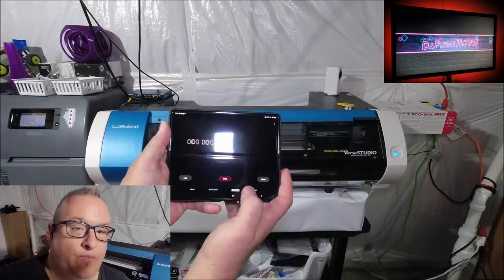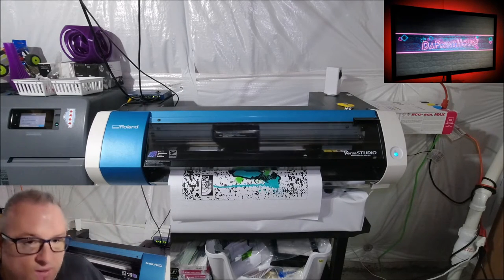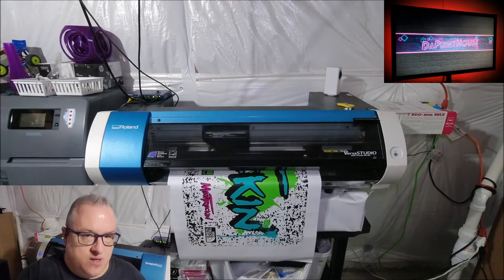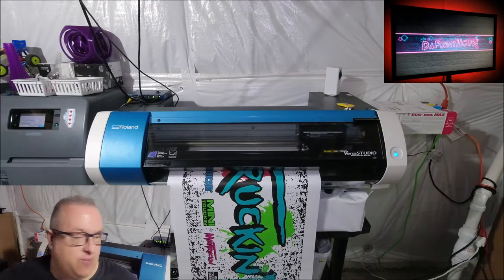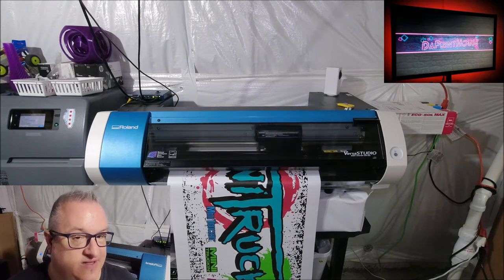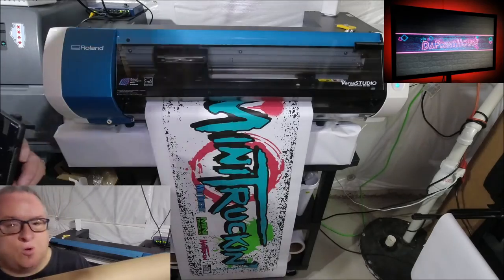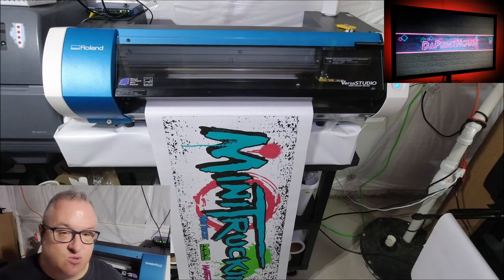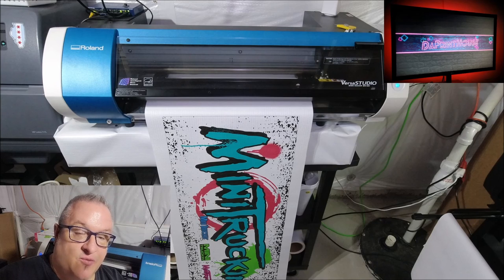Printing Banners on roland bn20 start to finish ecosol print cut machine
45 Degree blades for Roland BN-20
60 Degree blades for Roland BN-20
71" Banner Trimmer ( other sizes their as well)
24" safety ruler ( LOVE THIS ruler )
12" safety ruler
31" Big Blue safety straight edge
18"x4'x4" shipping boxes
4mil 4" x 500' pink poly tubing
16" Bag Sealer
24" x 24" photo booth
25+ years of CNC & Commercial Sign and Large format printing!

Printers & Equipment in our shop we have and run:
50w c02 Laser cutter / engraver
24"x24" photo booth